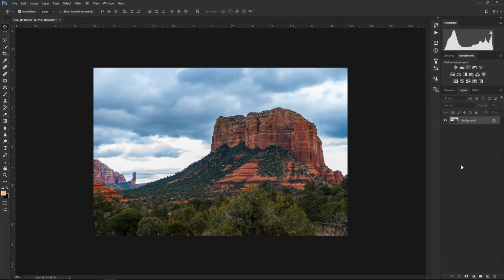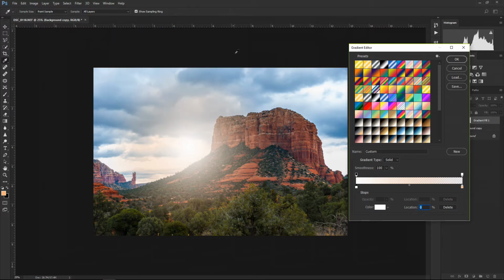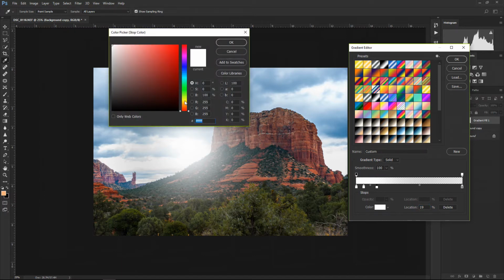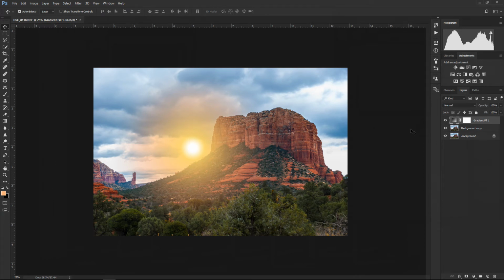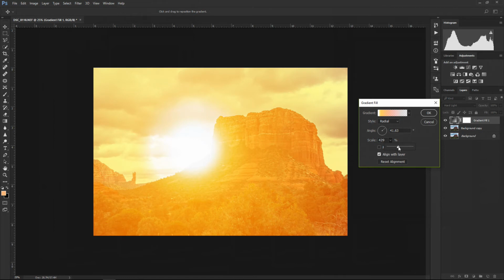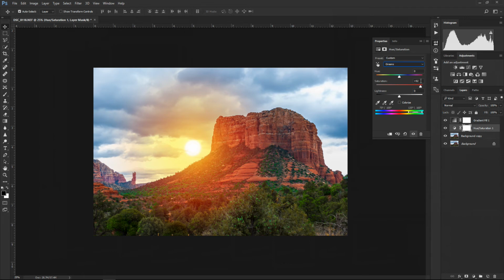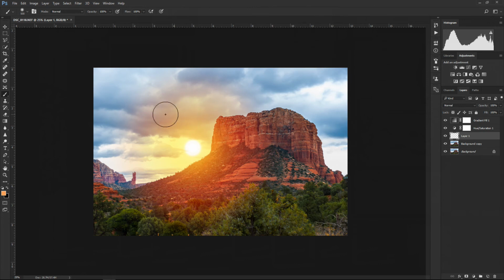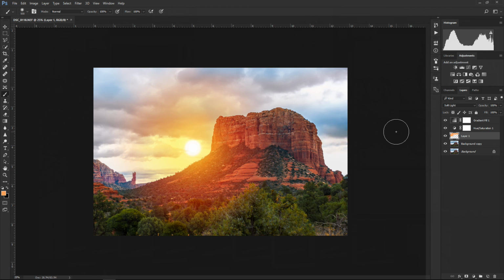How to Create a Sunset Photo in Photoshop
In this video tutorial I'm showing you how to create a sunset photo in Photoshop. If you have a landscape photo that looks boring, you can make it more interesting if you turn it into a sunset photo by adding a realistic sunset effect in Photoshop with radial gradient.